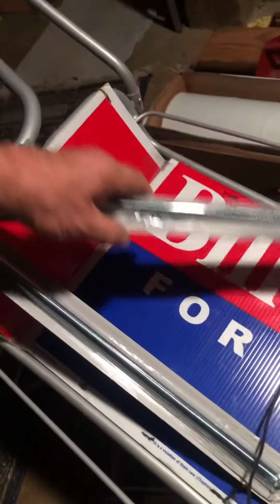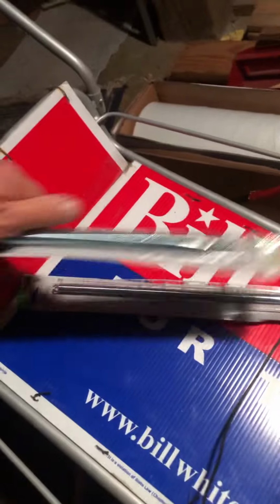¡VISIBILITY = SAFETY!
26MAR2022: I am continuing, and hopefully finishing, my “¡Fourth Annual First Quarter Odyssey: East Coast/BrooklynNY!” from my brother/SIL’s home in Meadows of DanVA, BUT will not depart until my FrankenBike (AKA my eBikeKit-assisted CruzBike) and FrankenTrailer (formerly Maya Trailer) are completely ready to go. That means lights/VISIBILITY (day/night), shocked/damped trailer yoke, adequate/appropriate gear. I’ve committed no less than all 30 days of April for a biketour that will include the beautiful Blue Ridge Parkway/Eastern terminus of the second transcontinental road (US80/Jeff Davis Highway)/friends/family/BrooklynNY turnaround—I hope!
Still have much to work on, but progress is being made expect to depart in 2-3 days, cycling South in the Blueridge!